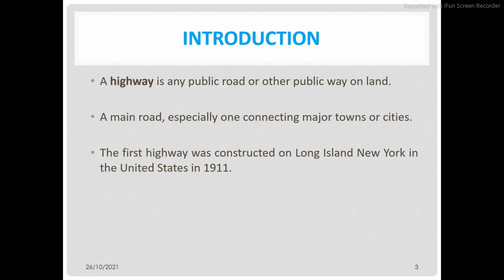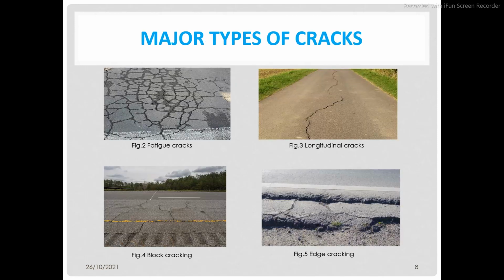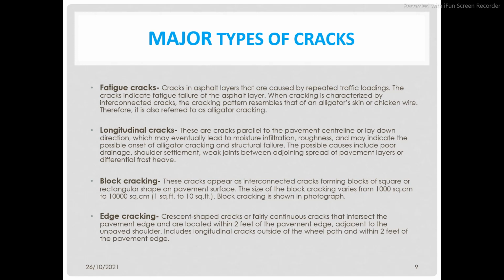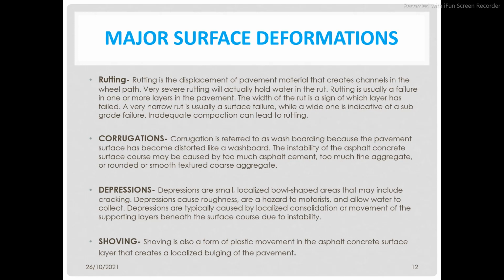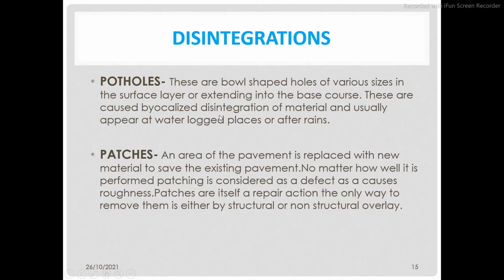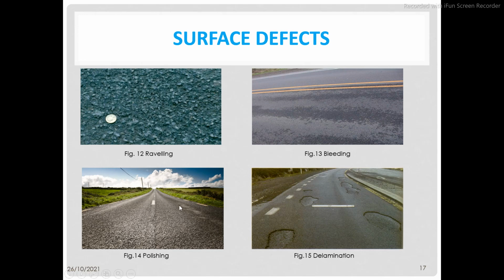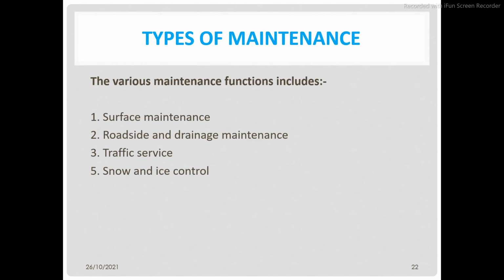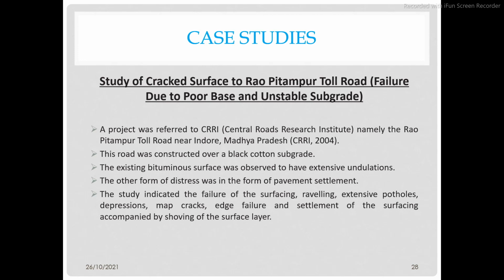A seminar on Failures in Flexible Pavements by Shubhendu Singh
A seminar on Failures in Flexible Pavements by Shubhendu Singh final year student of the Department of Civil Engineering, University of Lucknow